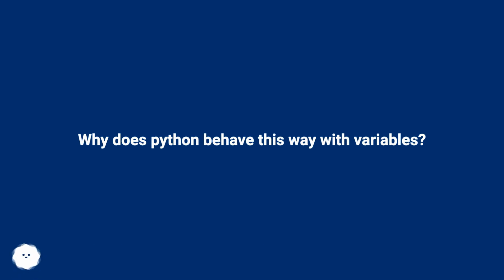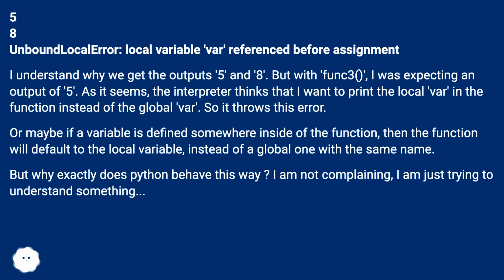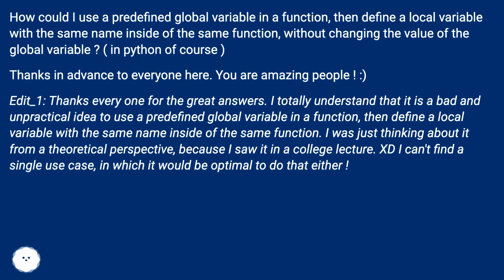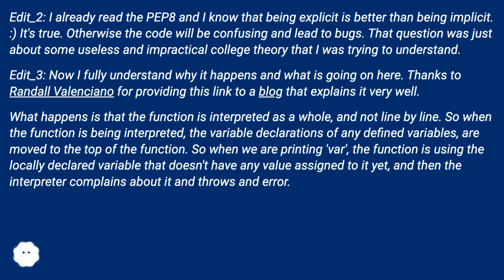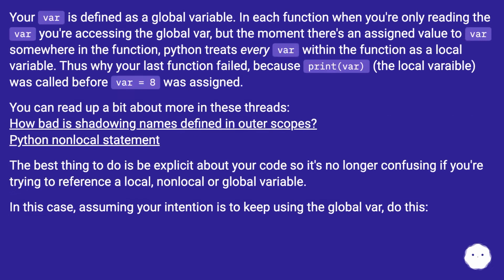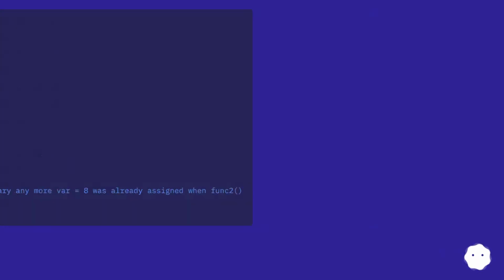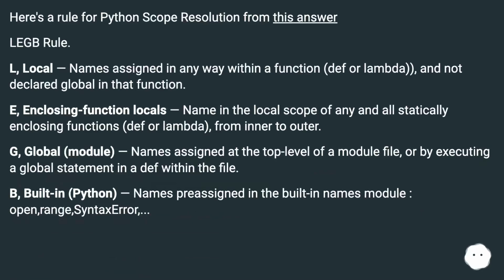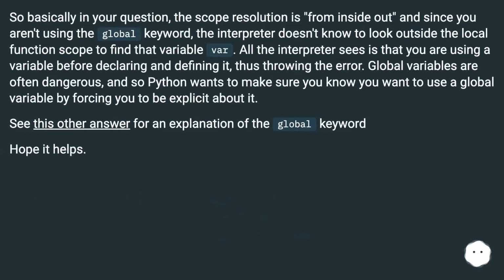Why does python behave this way with variables?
Chapters
00:00 Why Does Python Behave This Way With Variables?
02:52 Accepted Answer Score 12
04:23 Answer 2 Score 5
05:29 Thank you